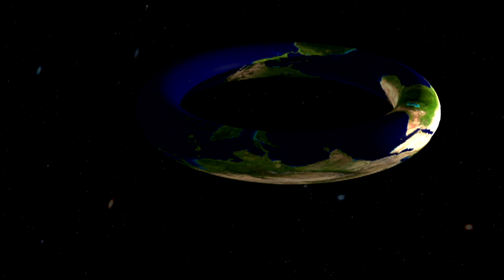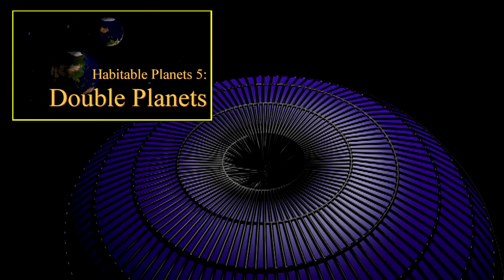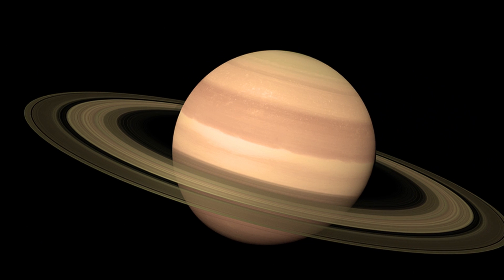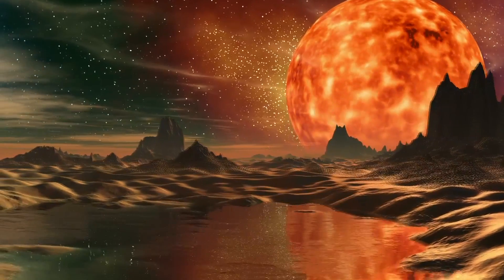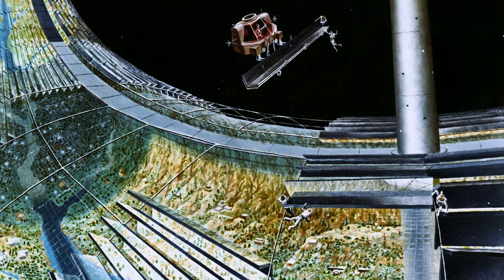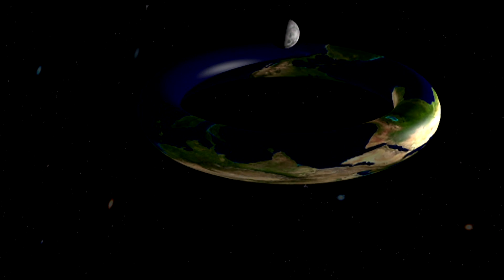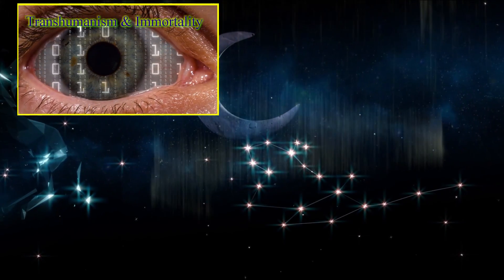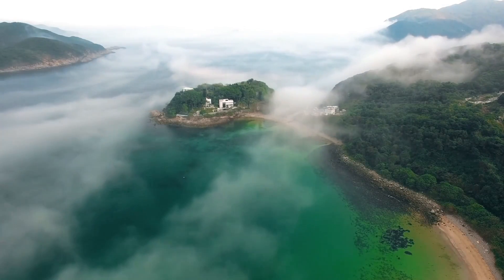Megastructures: Hoopworlds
Hoop Worlds are a type of artificial planet shaped like a donut with some surprising properties.